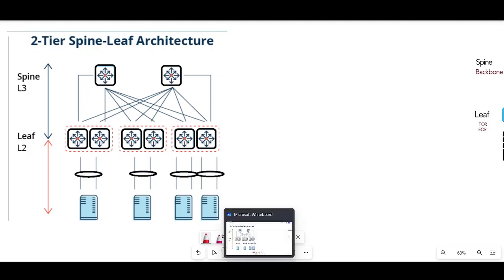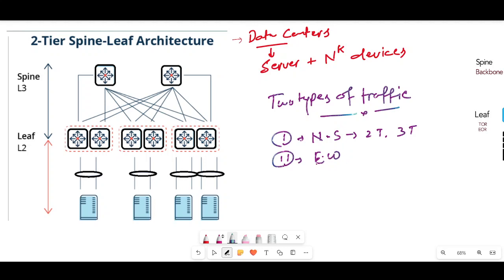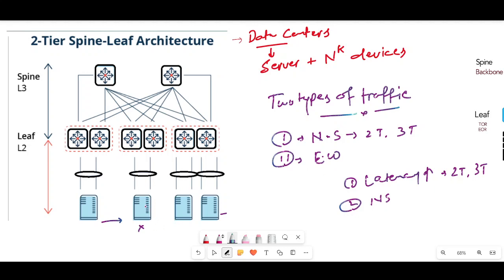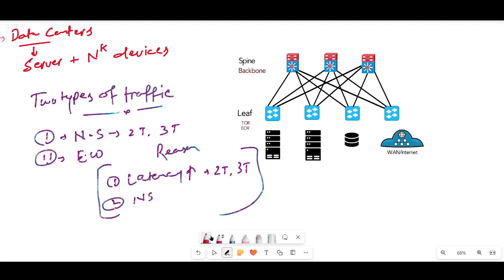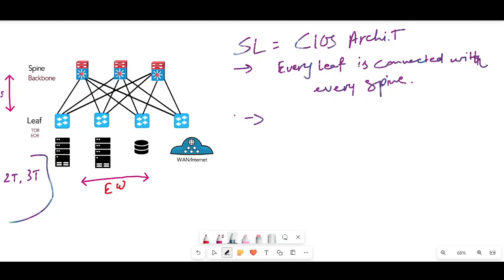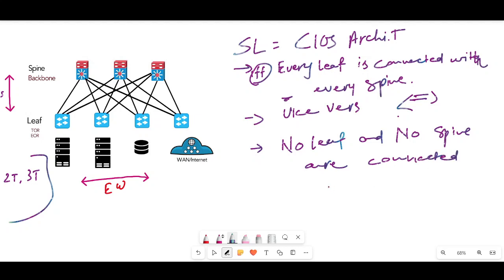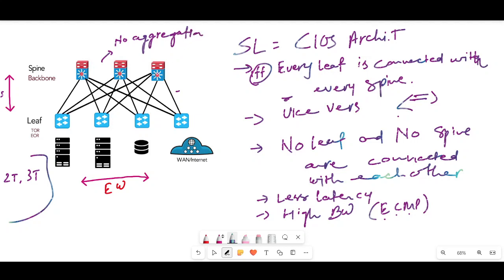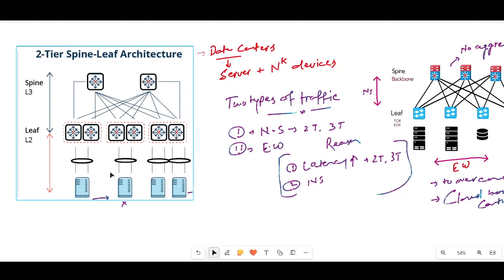V 17 |Spine and Leaf Network Architecture | Deep dive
Welcome to CCNA 200-301 series. Are you curious about the fundamental building blocks of computer network? In this video, we dive deep into Spine and Leaf Network Architecture  . Whether you're a beginner or an aspiring IT professional, this comprehensive guide will provide you with valuable insights into the world of networking.